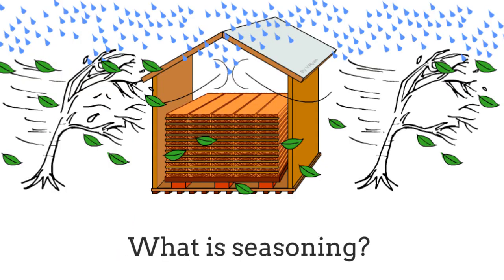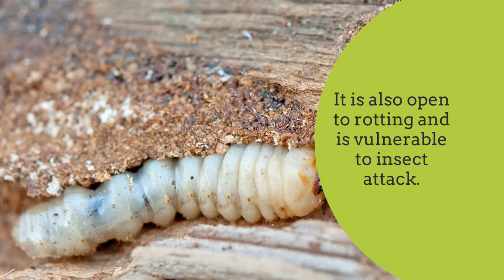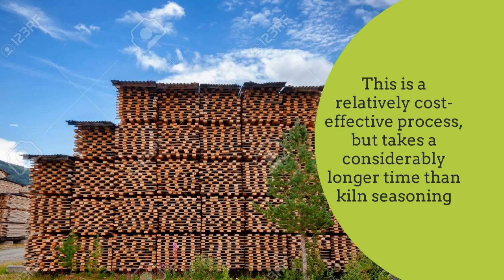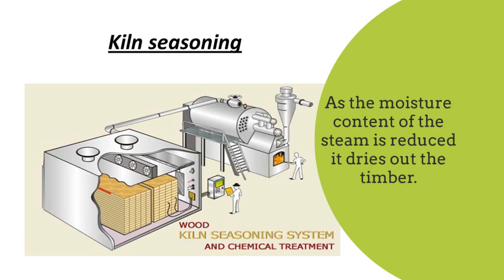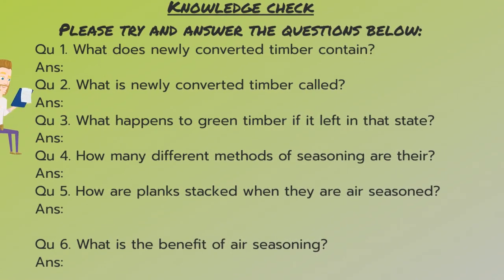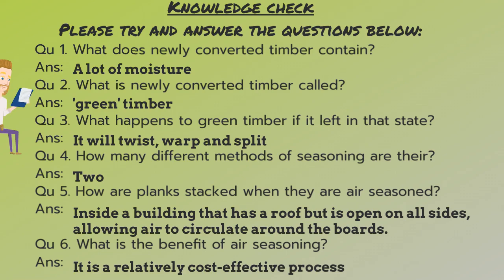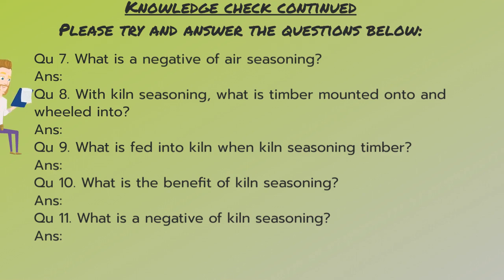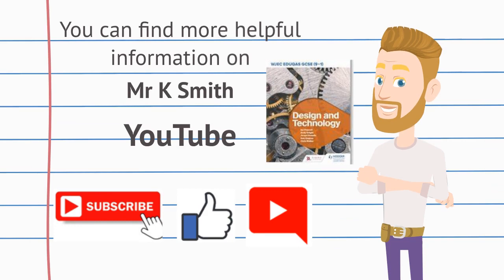Seasoning timber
This video is designed to teach student about seasoning timber.